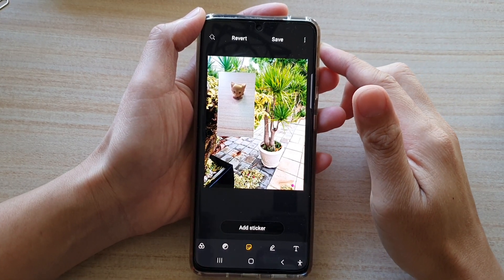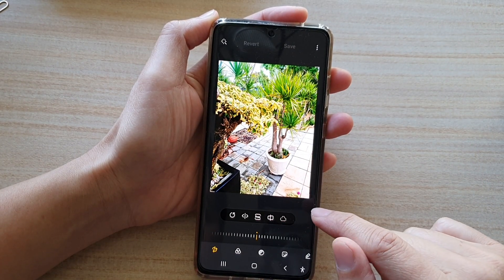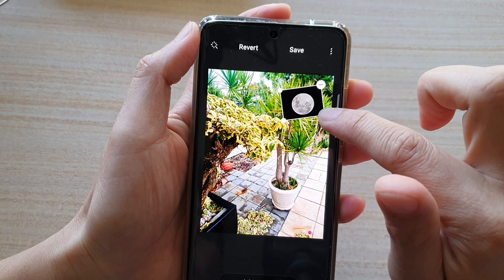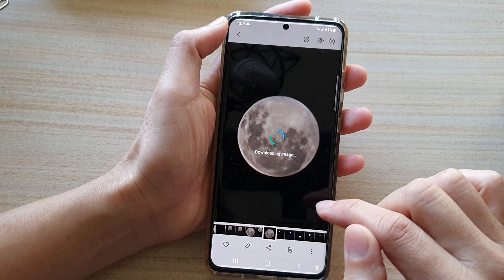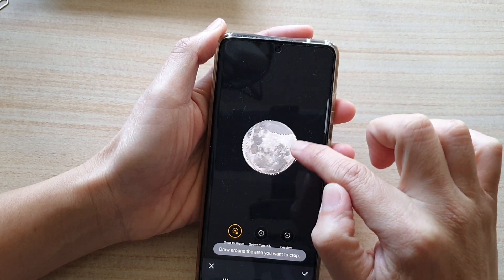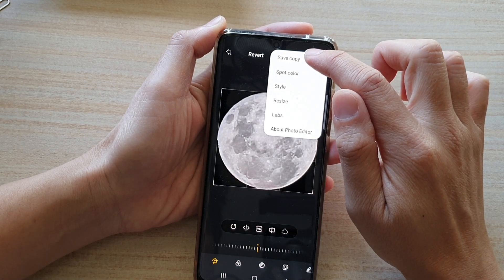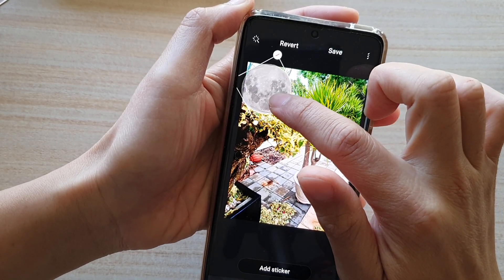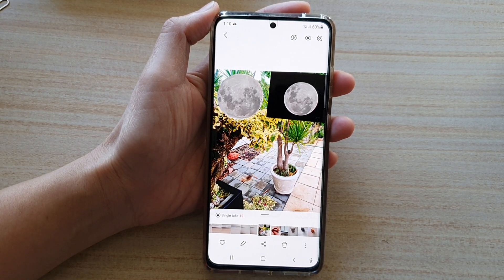Galaxy S21/Ultra/Plus: How to Insert One Picture On Top of Another Picture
Learn how you can insert one picture on top of another picture on the Galaxy S21/Ultra/Plus.